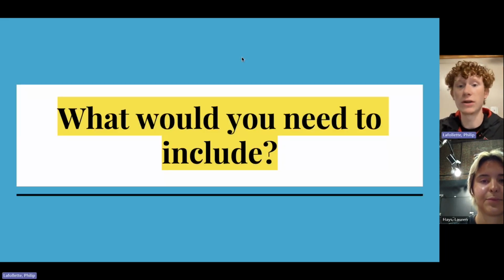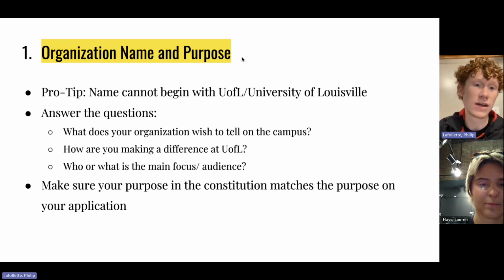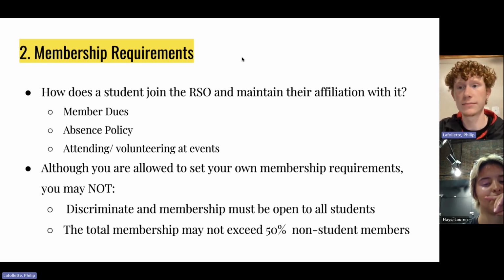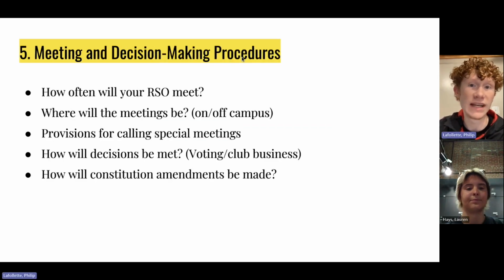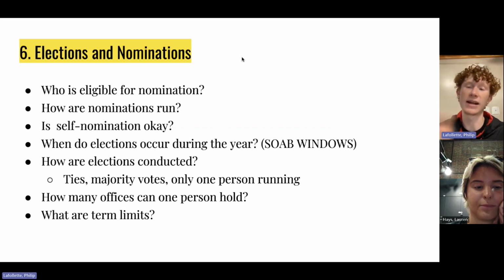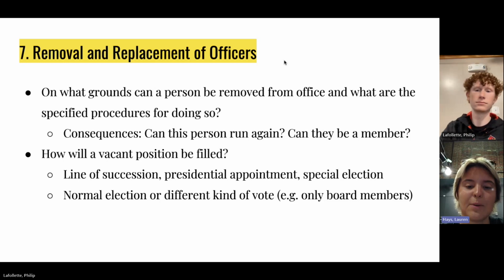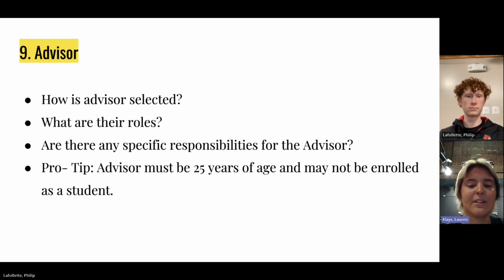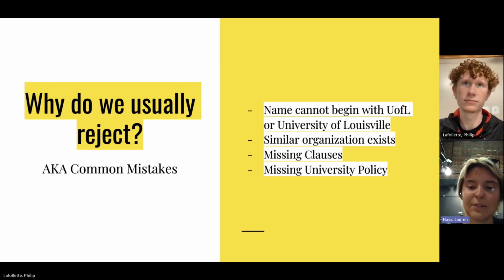Constitution Development- SOAB